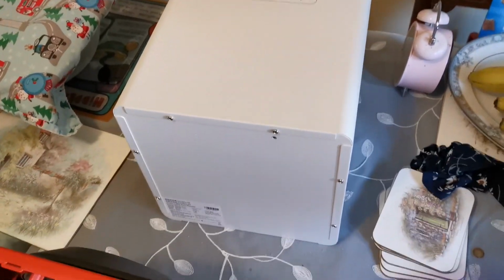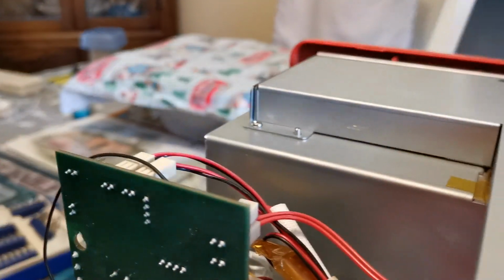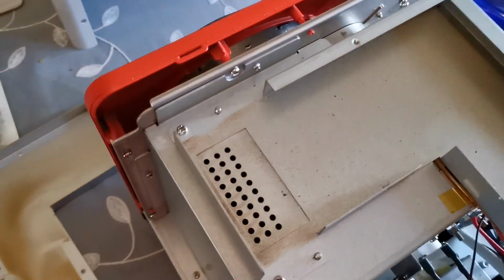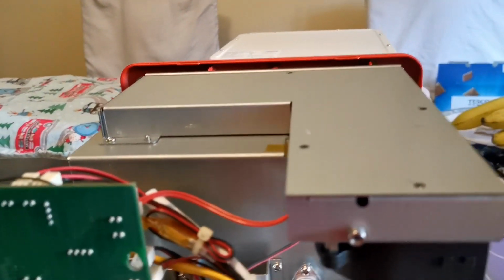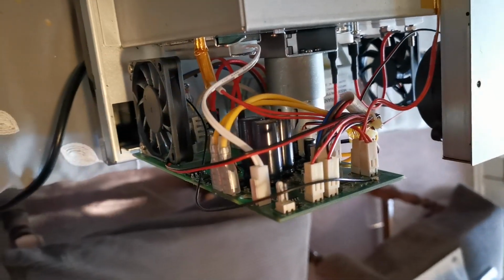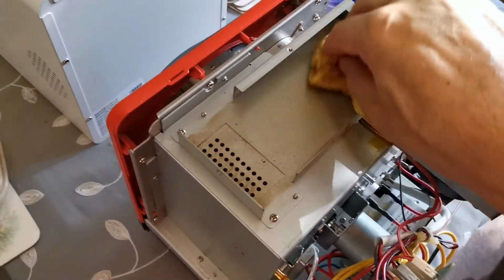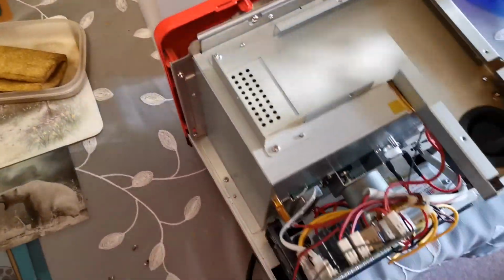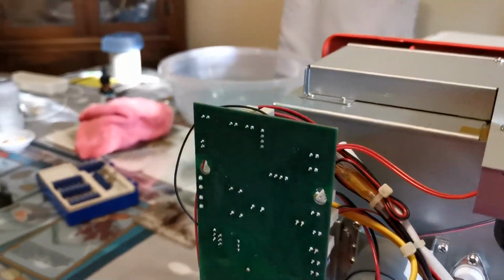Sandbox Smart R1 Internals and Maintenance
This is a video produced as part of a longer written review for the Sandbox Smart R1 coffee roaster. This review can be found at